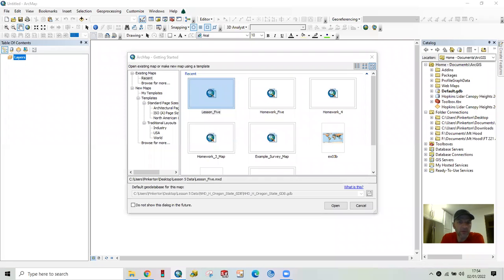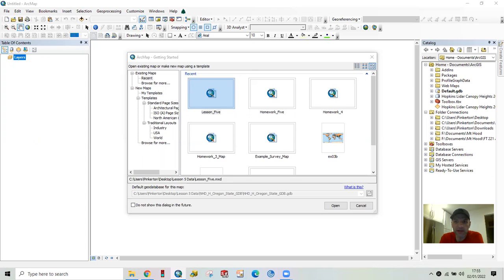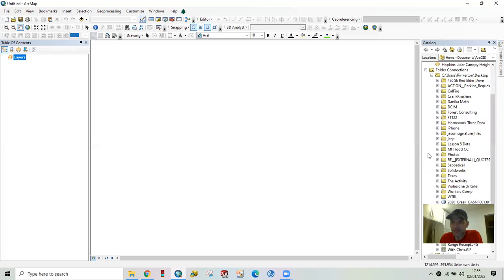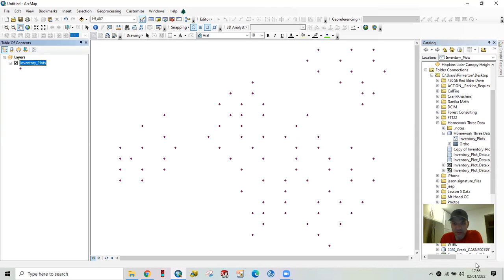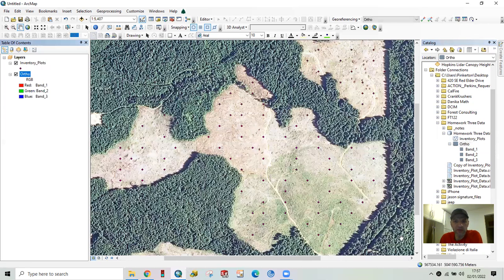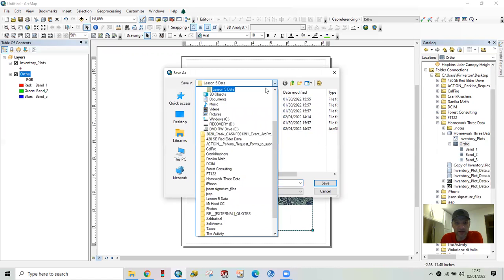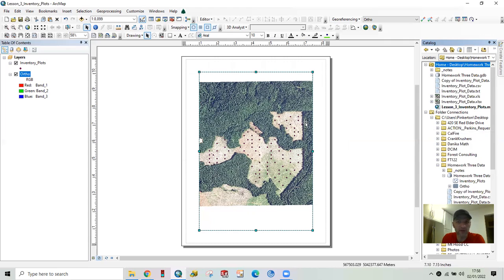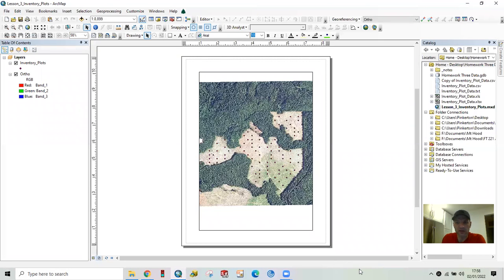Lesson 3 - Assignment 3 Beginning with a Blank ArcMap Document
In this video I will briefly cover the steps required to add data to a blank ArcMap document. You can then save the .mxd file and create the map for Assignment 3.